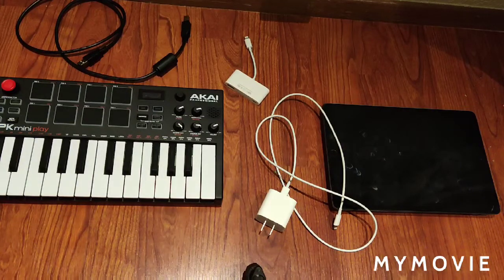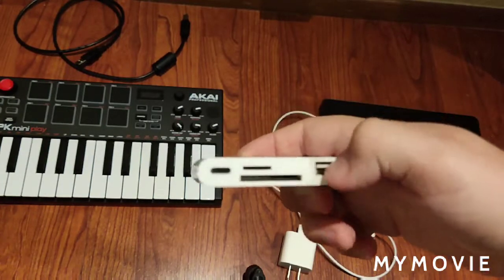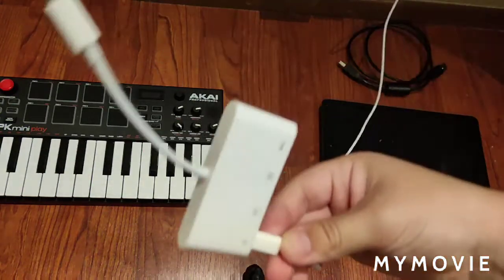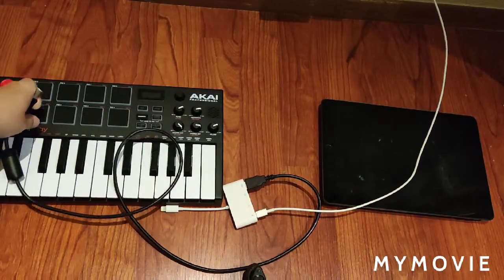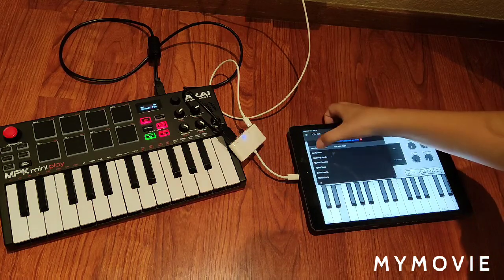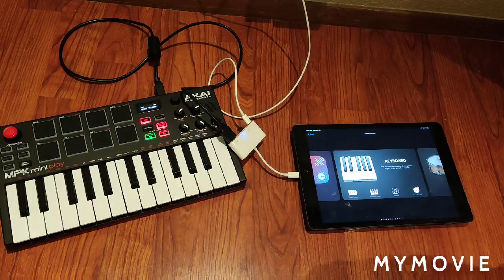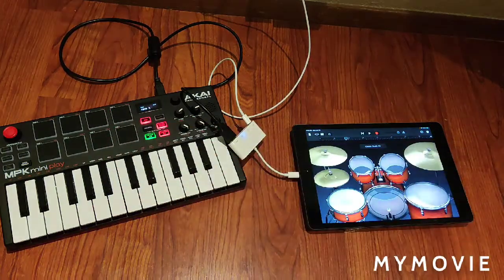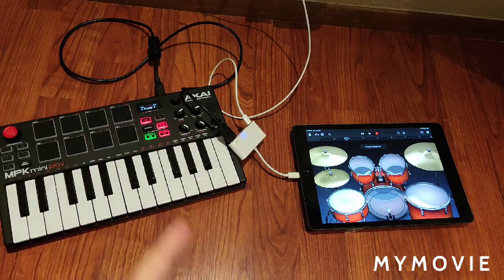How to connect a MPK mini play to garageband (ipad & iphone)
if u sub u will get a shout out